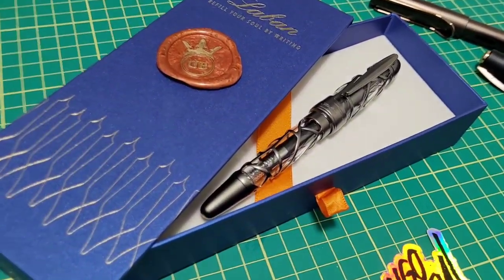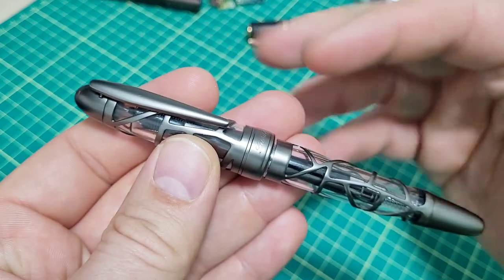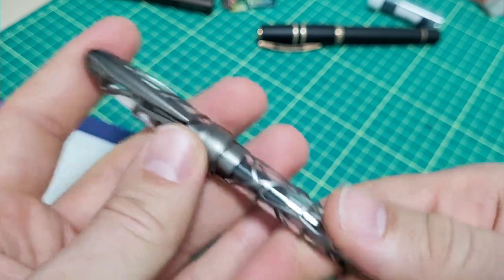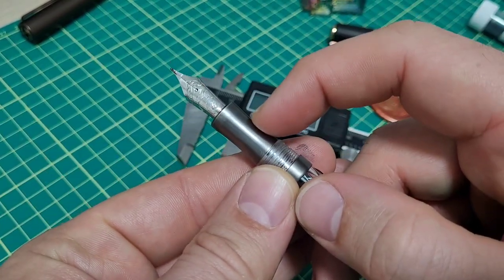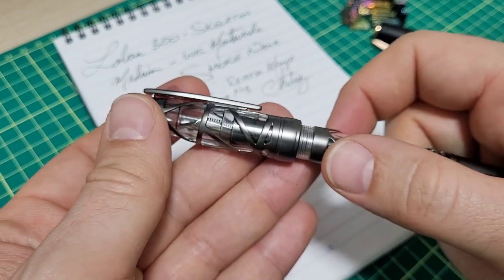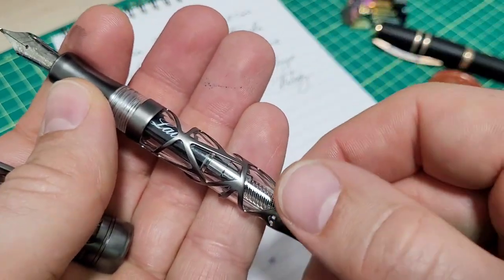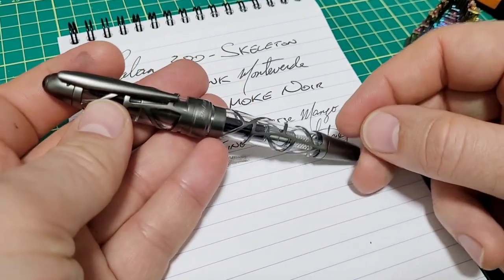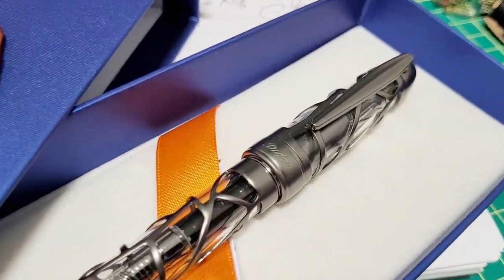Laban Skelton Fountain Pen Review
This pen was sent to me by @GoldspotPens for review.  The pen in this video is the Laban 300 Skeleton Fountain pen in Gun Metal with a Medium Steel Nib (Bock).
Here is a link to the pen on Goldspot along with a write up.

The Laban 300 series uses high quality acrylic resins and brass. The artist uses elements of geometric abstract. The fountain pen is a hybrid between a demonstrator and a traditional fountain pen.
Parts of the barrel are translucent. The nib was made in Germany by Peter Bock, the premier nib manufacturer.
Laban 300 Skeleton Fountain Pen in Gun Metal Features:
• Finish: Resin barrel with Gun Metal overlay
• Trim: Gun Metal
• Filling System: Cartridge/Converter
• Nib: Iridium Steel
• Weight 1.1 oz
• Length(closed): 5.4 in/ 138 mm
• Length (posted) 6.4 in/ 160 mm
• Length (without the cap) 5 in/ 126 mm
• Diameter: 0.4 in/ 10 mm.